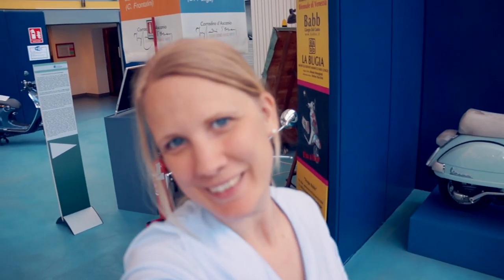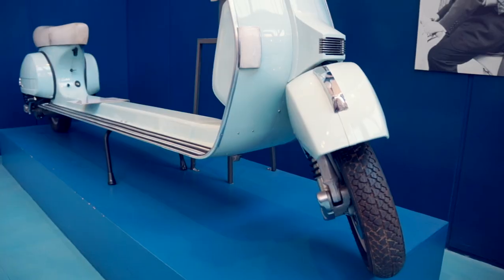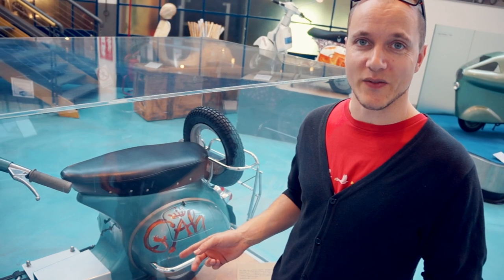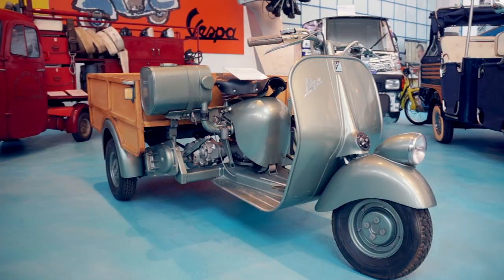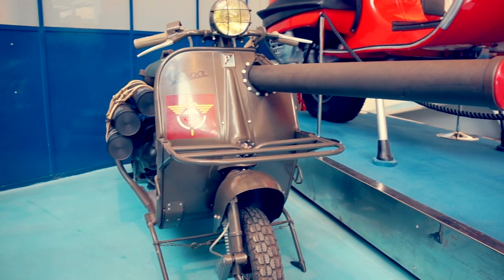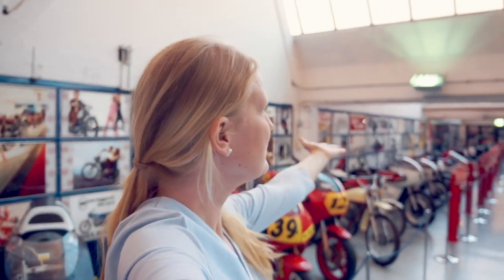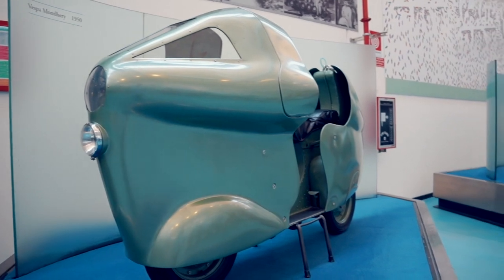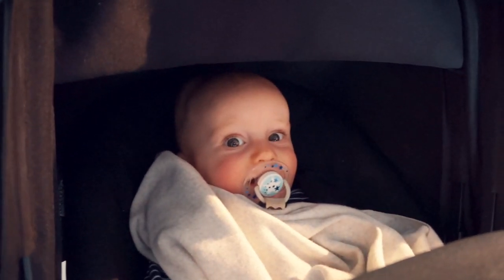Fantastic Vespa Museum | Tuscany Italy - Piaggio ROCKS 🏍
Today, we went and saw the Piaggio Vespa museum, a museum in the old factories where they used to make Vespas. Vespa is an Italian brand of scooters, and you see them all over  Europe, but especially in Italy! It’s free, so thats awesome because we try and not spend too much money, and if you’re interested in cars, motorcycles and how things like that are engineered and designed, then it’s definitely worth a visit! We spent around an hour in there and felt that we saw everything, so the museum isn’t very big, but it was great and Maria loved checking out the different designs of the Vespas! :)

Camera gear used to film these videos:
Camera Sony
Boom mic:
Iphone 6se
GoPro Hero
Macbook Pro:

Light weight items we use for traveling:
Baby chair
Bugaboo Stroller
sun canopy
Travel bed/tent
Bath tub